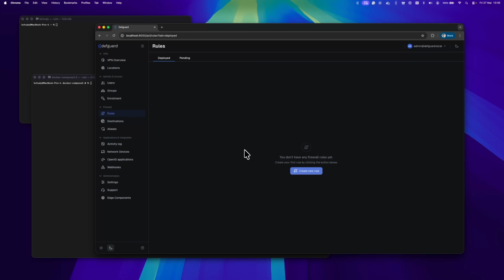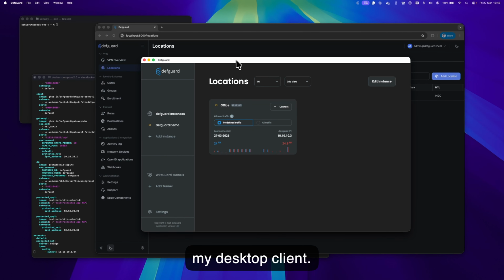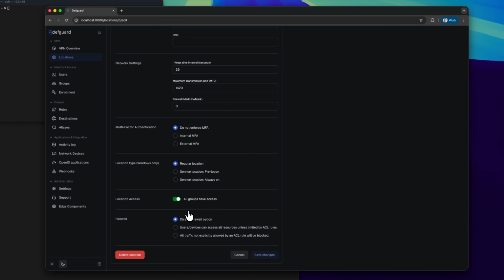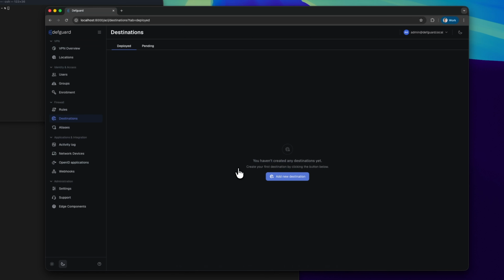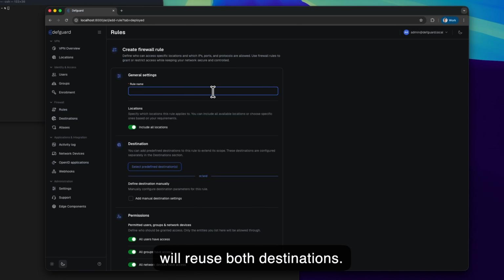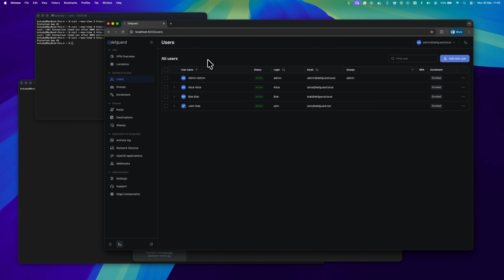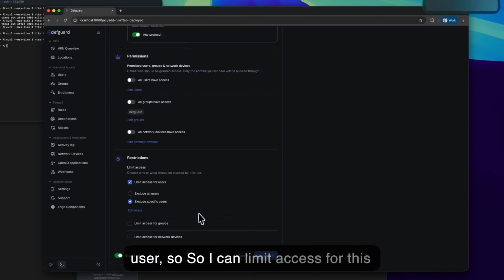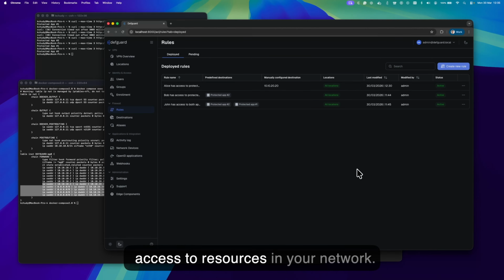Manage resource access with the Firewall module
Defguard includes a powerful Firewall module that lets you control access to your network resources using identities like users, groups, and locations.

In this video, we show how to manage resource access with the Defguard Firewall module. You’ll learn how to define access rules, protect internal services, and control who can reach specific resources — all step by step, using a practical setup.